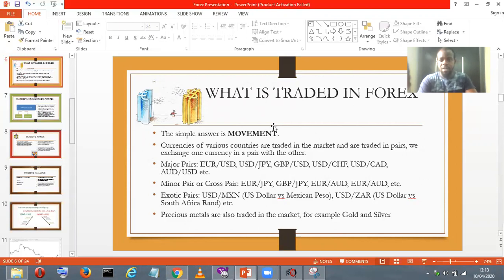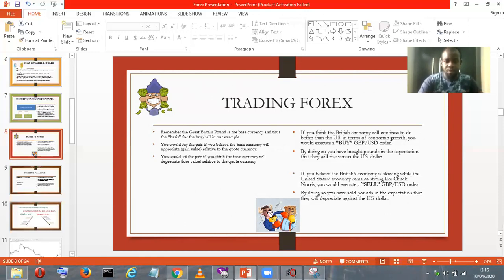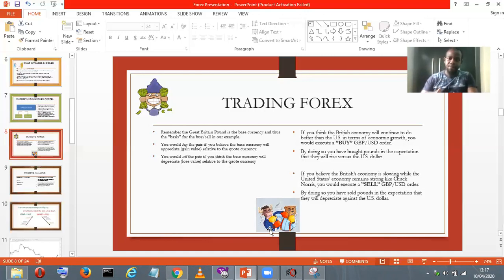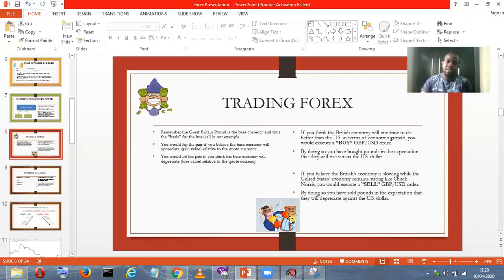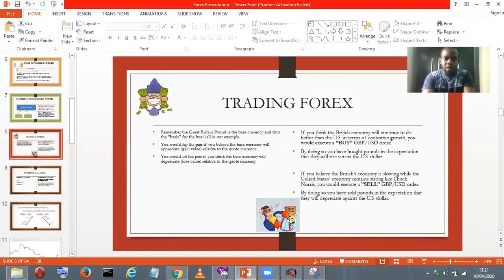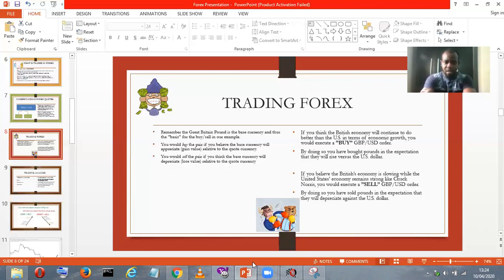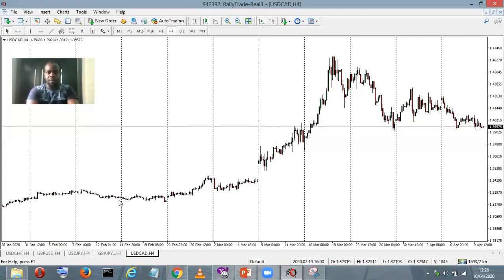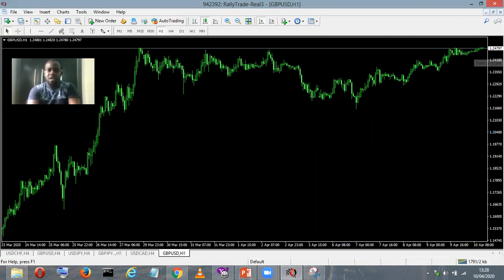Learn to trade in the FOREX Market Absolutely Free- Part III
Going forward with our lecture series.
In this session, i explain how to make money in the forex market.
Quite interesting, i hope you enjoy it.